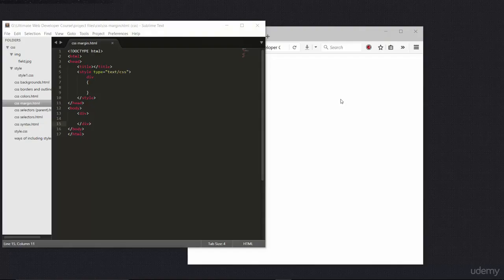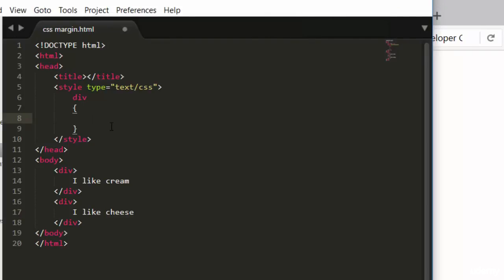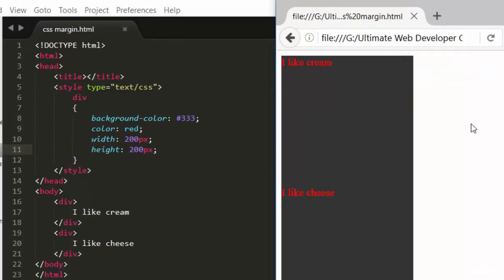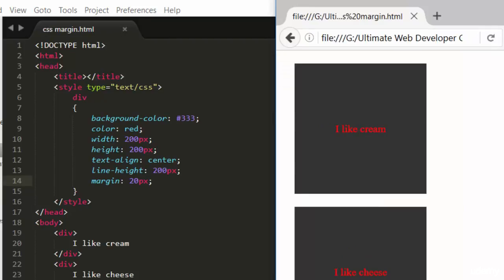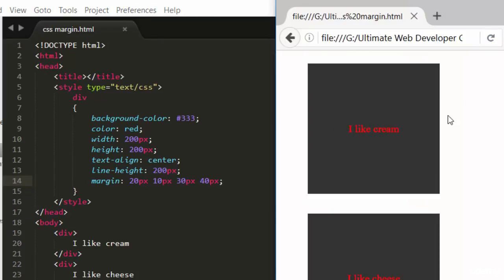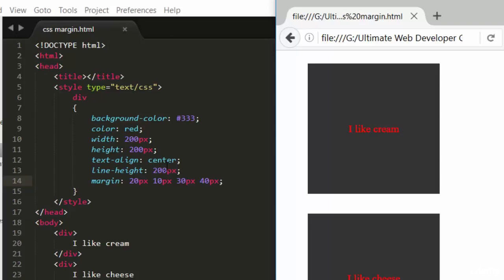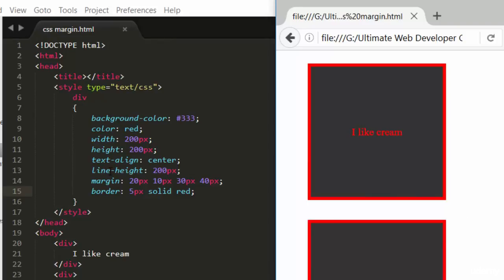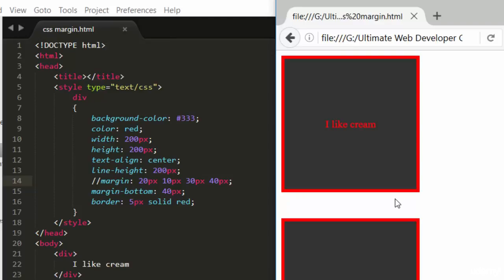CSS - 7 - CSS Margin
CSS Margin